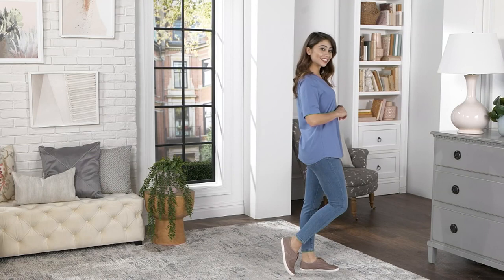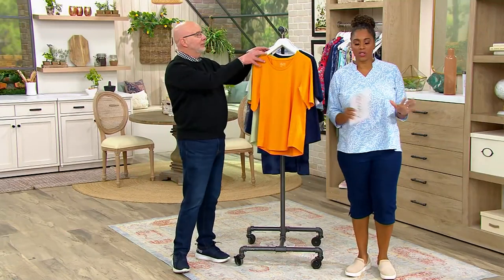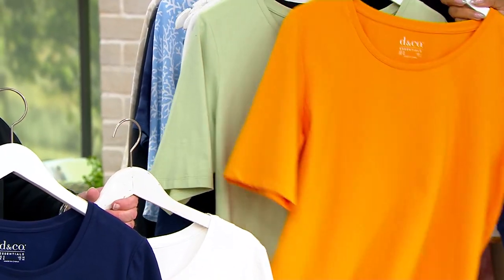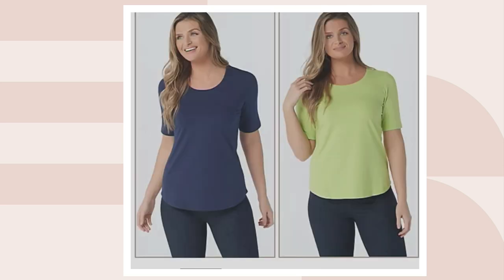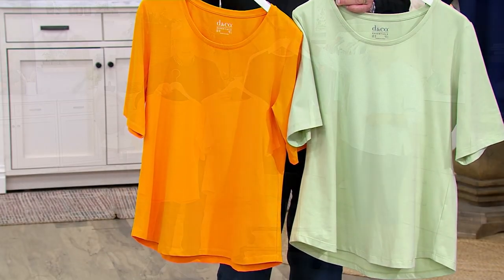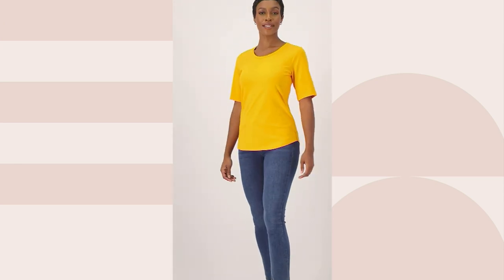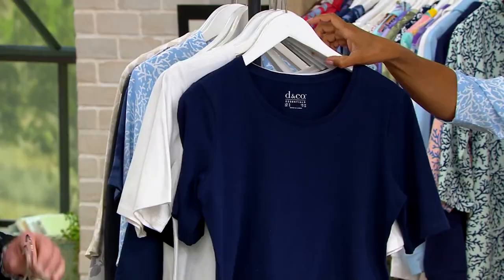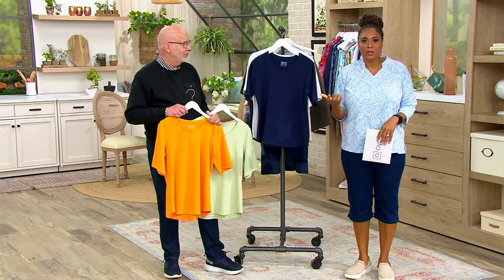Denim & Co. Essentials Set of Two Elbow Sleeve Knit Tops on QVC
Denim & Co. Essentials Set of Two Elbow Sleeve Knit Tops

Spring's just around the corner--refresh your basics with this set of two knit tops. The elbow-length sleeves offer effortless style that can be layered under blazers, paired with cute crops, or worn with your favorite jeans. From Denim & Co.(R) Fashions.